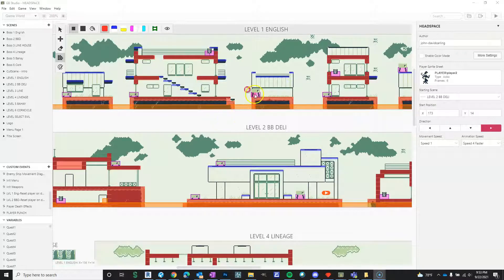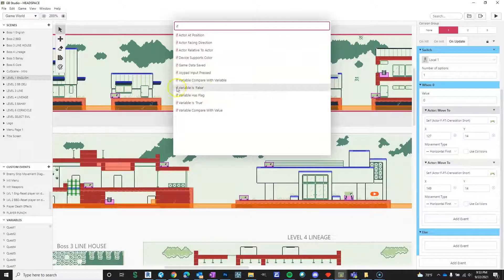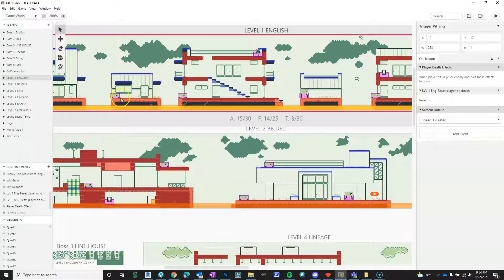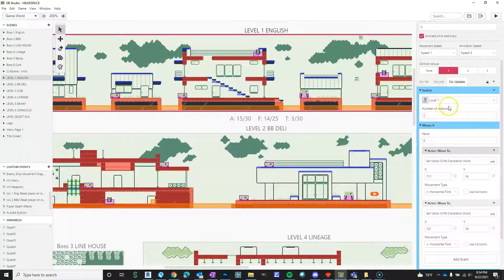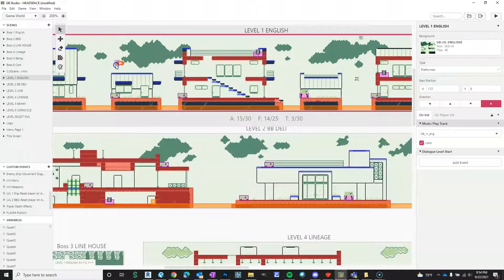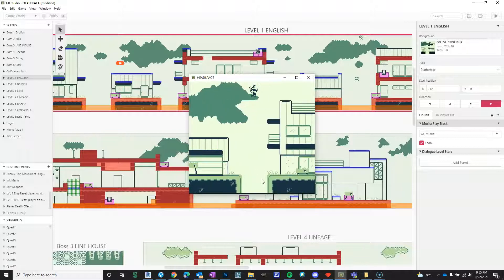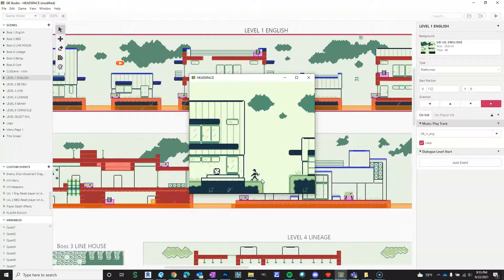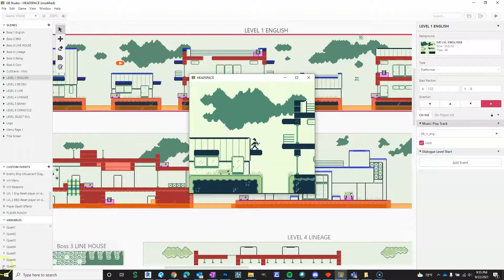GB STUDIO ENEMY PACING OR MOVEMENT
GB STUDIO ENEMY PACING - SIMPLE ENEMY MOVEMENT BACK AN FORTH

WHEN I USED :ON UPDATE" "MOVE TO" WHEN YOU DIE IN A PIT "TRIGGER" OR ACTOR AKA ENEMY COLISSION IT WOULD FREEZE THE ENEMY MOVEMENT.

THANKS TO PEARACIDIC FOR THE HELP ON THIS IN 2.5 BETA
Follow @CARDARCH & @CA_RD.SHOP FOR MORE ON THIS GAME DEVELOPMENT & FUN RELATED STUFF

our architecture we are basing this game on
ORIGINAL ARCHITECTURE AND CHARACTER DESIGN IS COPYRIGHT AND INTELLECTUAL PROPERTY OF JOHN DAVID CARLING.
DO NOT USE, ALTER OR, REVISE, OR REPOST.

ORIGINAL SOUNDTRACK FOR THE GAME IS PLAYING.